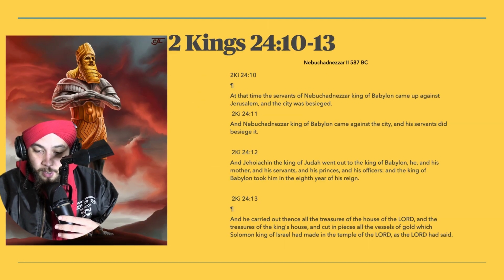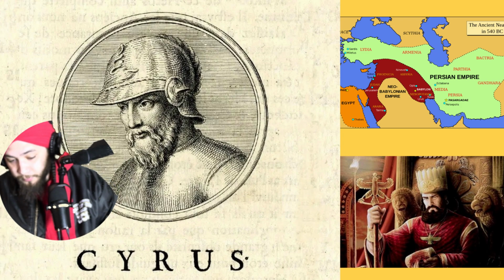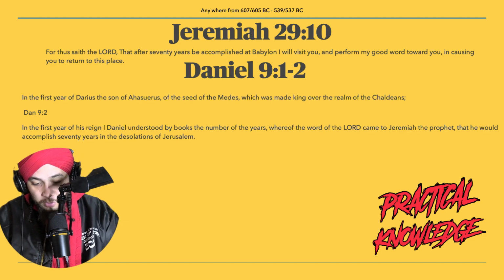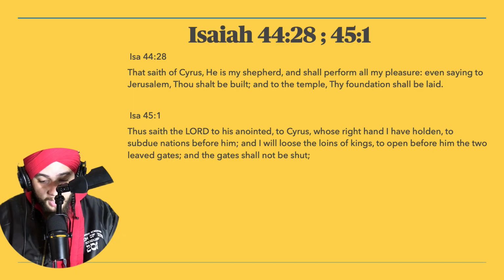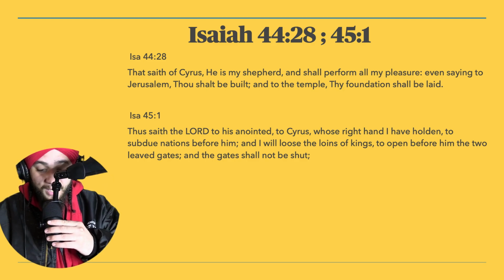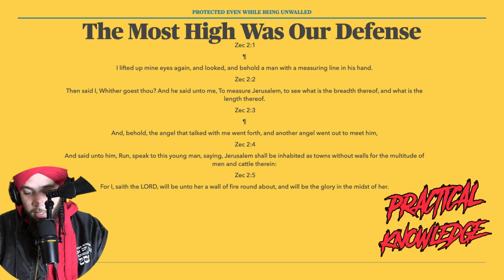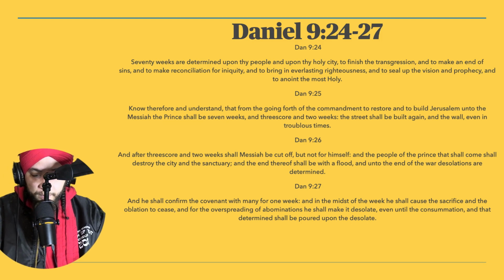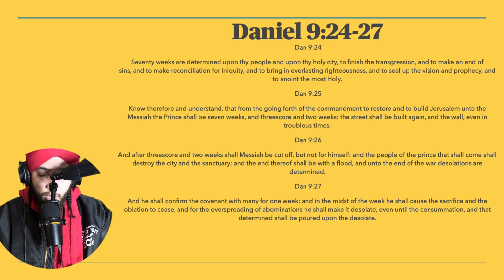Daniel 9 ,The 70 YEARS Prophecy & The Second Temple Breakdown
PAY YOUR TITHES!!! PAY YOUR TITHES!!!

I.S.U.P.K
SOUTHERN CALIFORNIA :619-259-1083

SHALAM